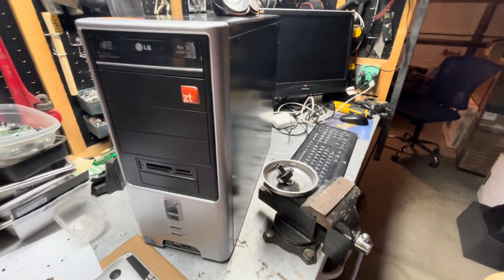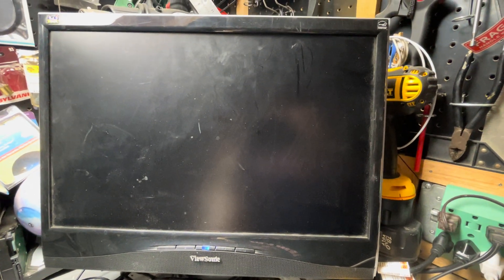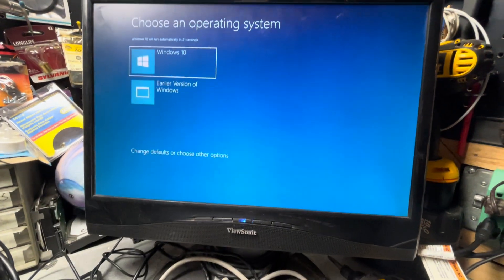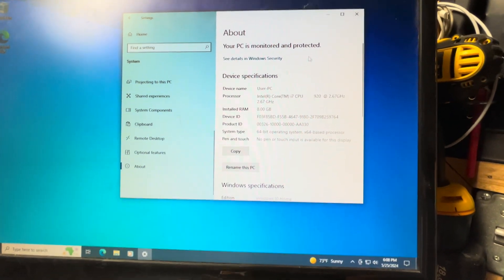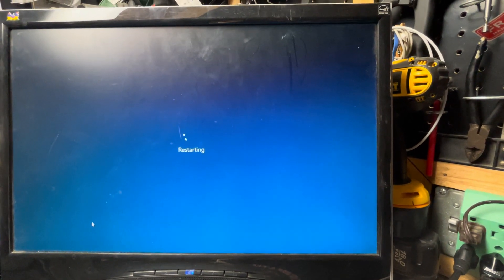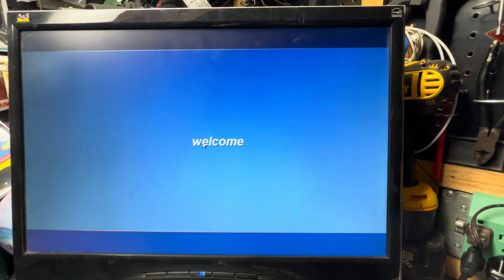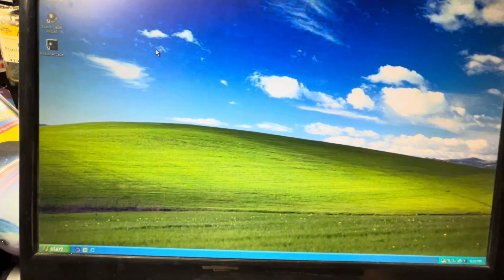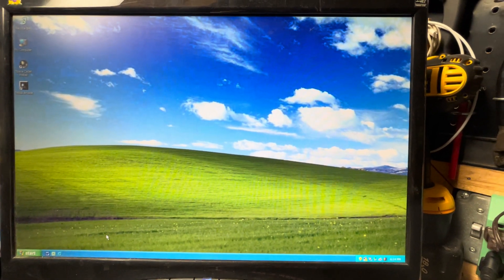Dual Boot Computer Windows 10 And Windows XP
A ZT 7442Ti desktop computer is set up with a dual boot system of Windows 10 and Windows XP.  All drivers are installed and working.  The computer features an Intel Core i7 processor, 8 GB RAM, an ATI Radeon HD 5450 graphics card, and a 500 GB hard drive.